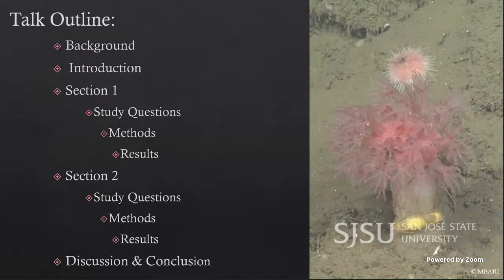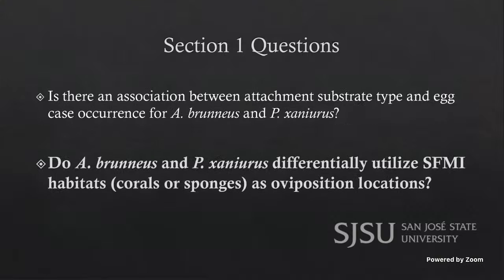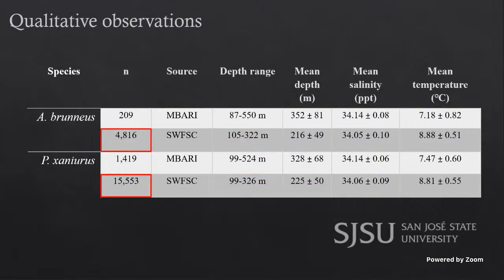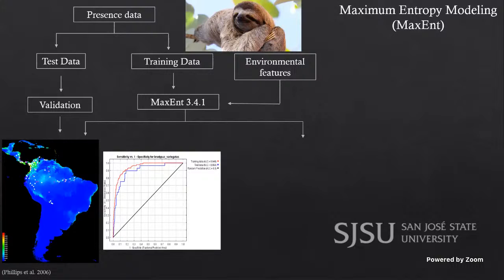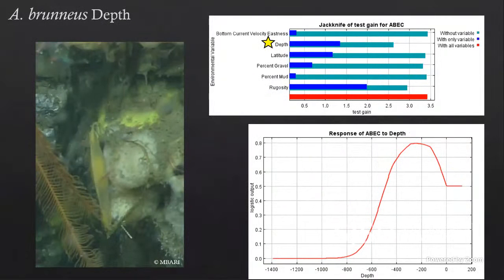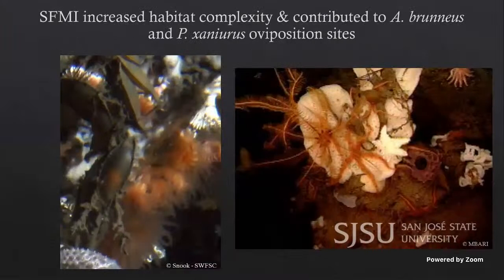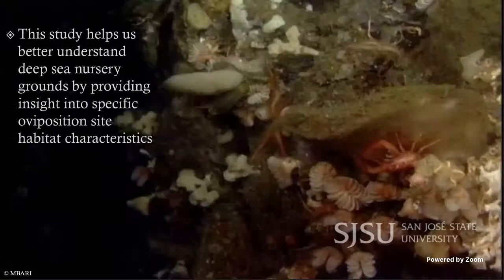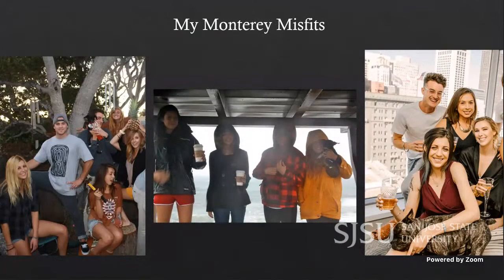Amber Reichert Presents: Habitat Associations of Catshark Egg Cases from the U.S. Pacific Coast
Amber Reichert

"Habitat Associations of Catshark Egg Cases (Chondrichthyes: Carcharhiniformes: Pentanchidae) from the U.S. Pacific Coast"

Moss Landing Marine Labs Thesis Defense